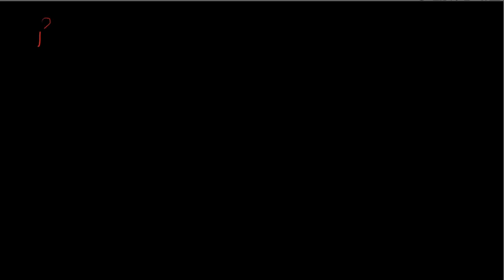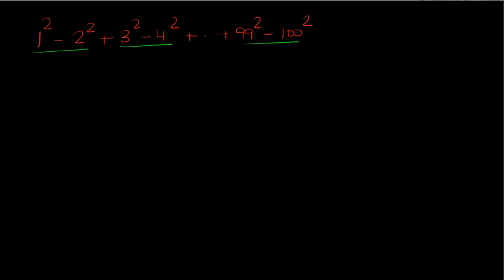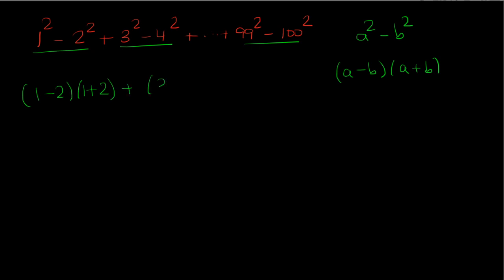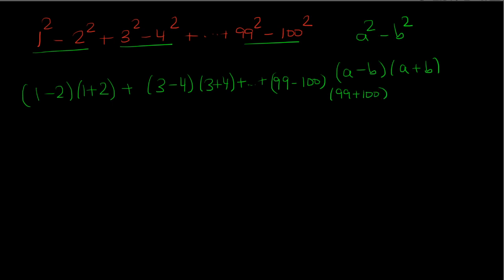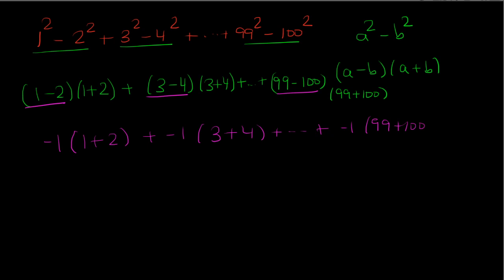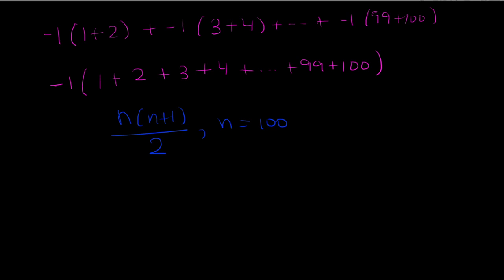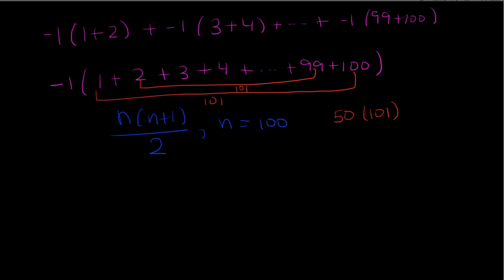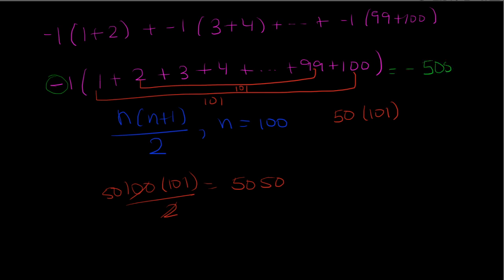Difference of two squares: 1^2-2^2+3^2-4^2+...+99^2-100^2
In this video we solve 1^2-2^2+3^2-4^2+...+99^2-100^2 using difference of two squares.